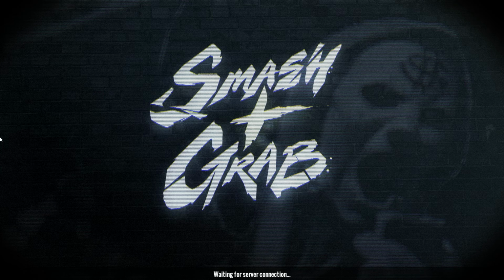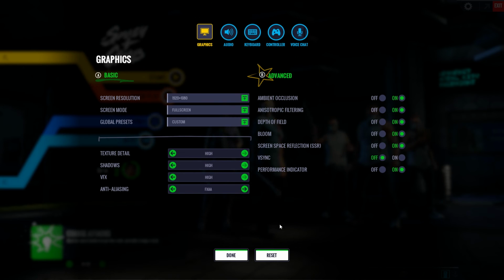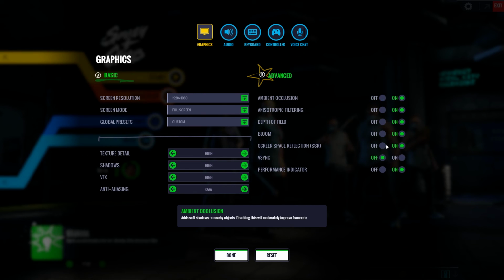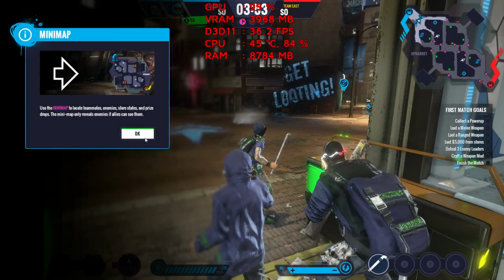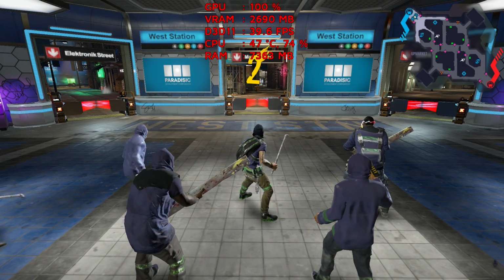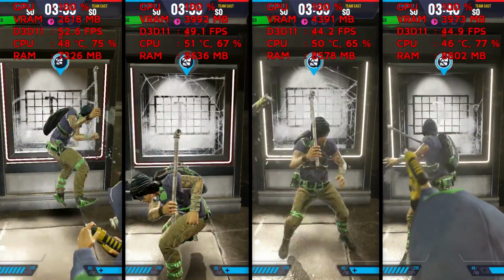RX 480 | FX-8320 SMASH+GRAB (Performance Review) (1080p60FPS)